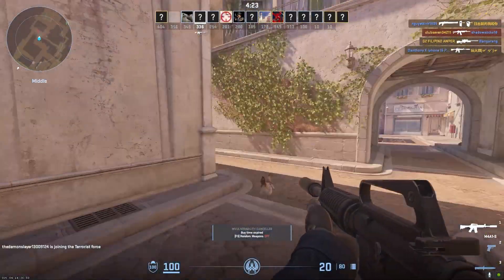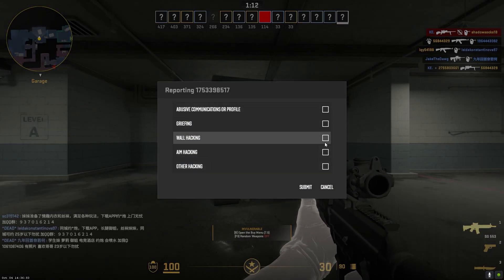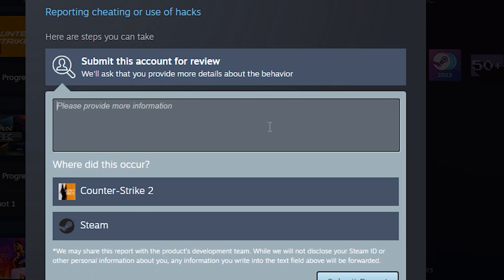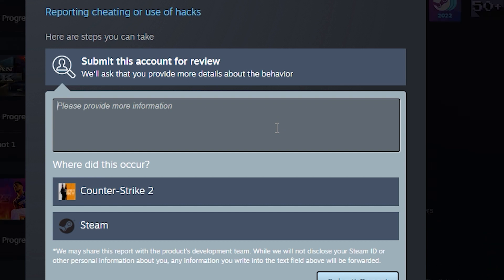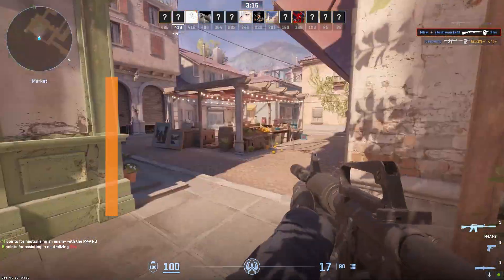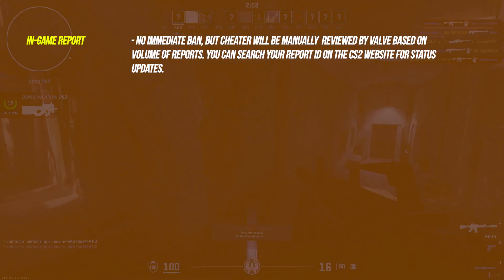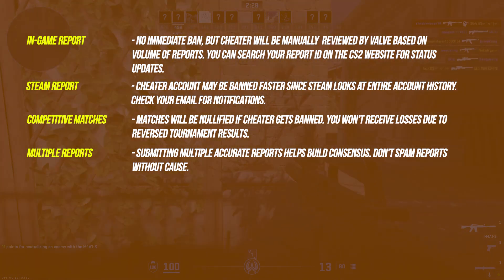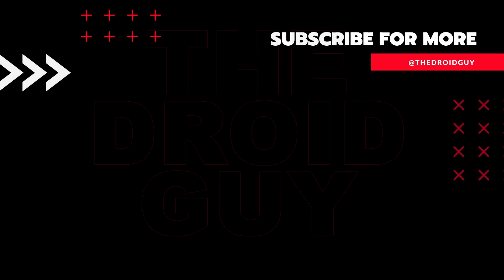How To Report Cheaters And Hackers In Counter-Strike 2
🔍 How to Identify and Report Cheaters in CS2 | Step-by-Step Guide 🔍

If you've ever encountered suspected cheaters in CS2, this video is a must-watch! We'll walk you through the process of identifying and reporting them using in-game tools and Steam profile reports.

🛠️ Reporting Cheaters In-Game:
- Press Tab during a match to bring up the scoreboard.
- Right-click on the cheater's name.
- Select "Report" from the dropdown menu.
- Choose the appropriate report reason.
- Click submit and make note of the report ID.

🔎 Post-Match Reporting:
- Navigate to "My Matches" from the main menu.
- Locate the match with the suspected cheater.
- Click their name and profile, then select "Report Player."
- Choose the reason as "They are cheating in a game," select CS2, and submit the report.

🔧 Reporting Cheaters Through Steam:
- Visit the suspected cheater's Steam profile.
- Click "More," then "Report Violation."
- Select "Cheating" as the report reason and provide details.
- Submit the report to Steam.

🚫 What To Include In Reports:
- Suspected cheater’s Steam ID/profile.
- Match time and date.
- Game mode (competitive, deathmatch, etc).
- Type of suspected hack (aimbot, walls, etc).
- Detailed examples of their cheating behavior.
- Screenshot or video evidence, if possible.

Remember, accurate reports are crucial. Avoid reporting out of frustration; only submit reports when you are confident someone is cheating. False reports can hinder the system.

🔍 After Submitting a Report:
- In-game report: No immediate ban, but Valve will review based on volume of reports. Check the CS2 website for status updates.
- Steam report: Cheater account may be banned faster due to Steam's comprehensive account history review. Keep an eye on your email for notifications.

With Valve’s upgraded anti-cheat system, properly reported cheaters will be dealt with in due time. Let's work together to keep CS2 fun and fair for everyone! 🎮🛡️

Feel free to tweak any part of this description to better suit your video and channel style. Good luck with your content! 🎥🎮